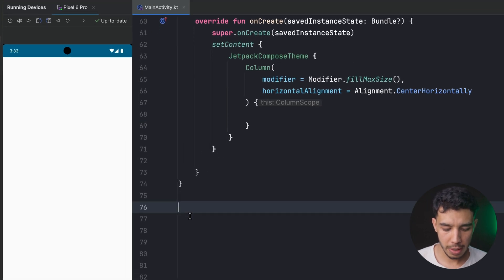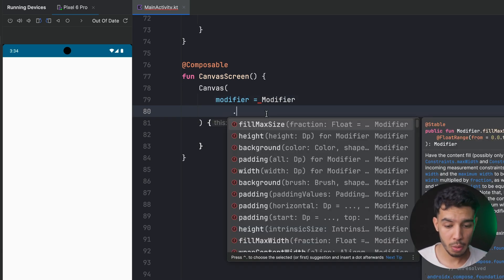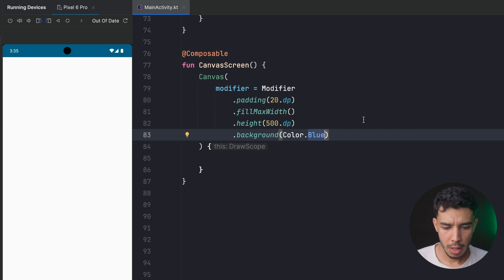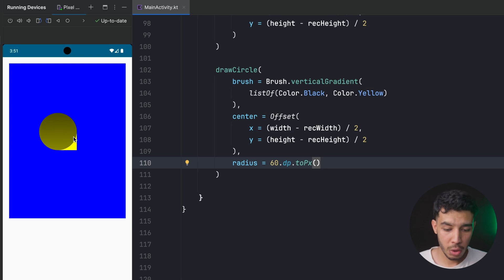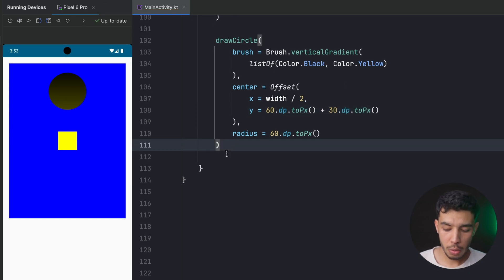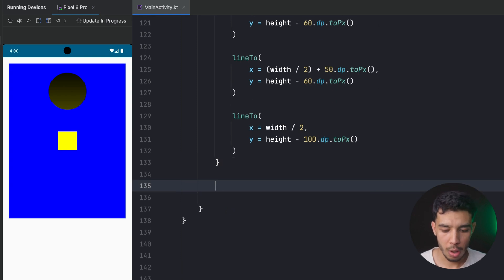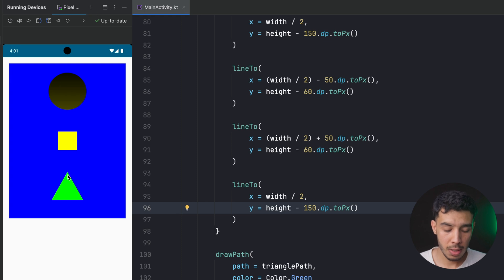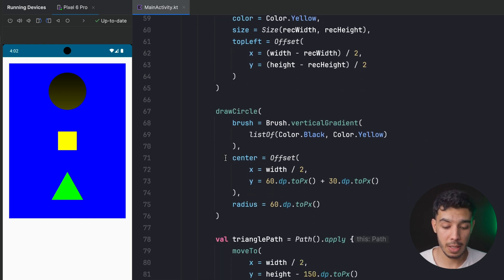Canvas Tutorial in Jetpack Compose - #12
A canvas tutorial video in Jetpack Compose. We use canvas to draw shapes, simply any shape.